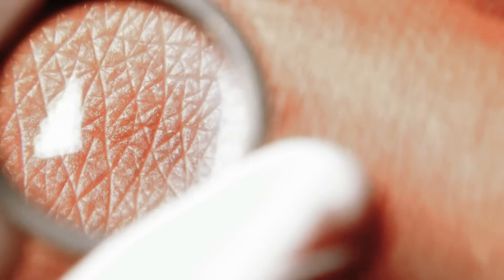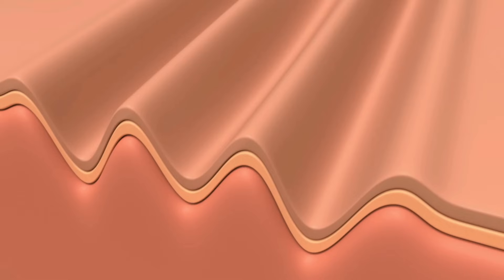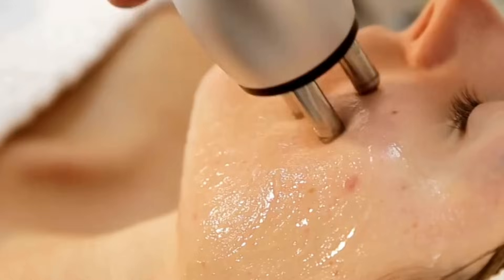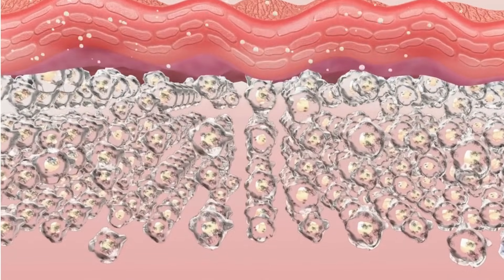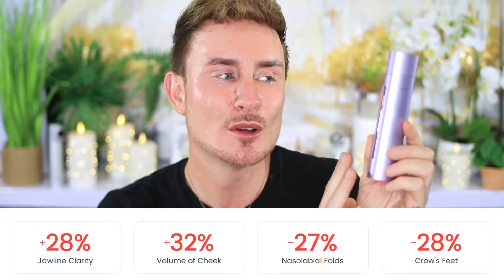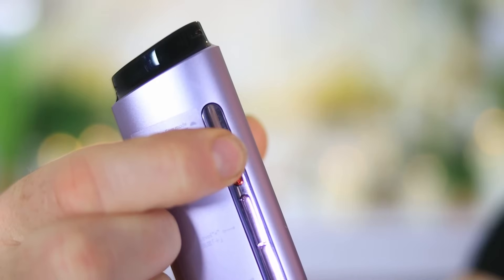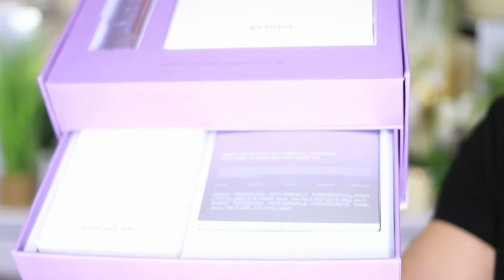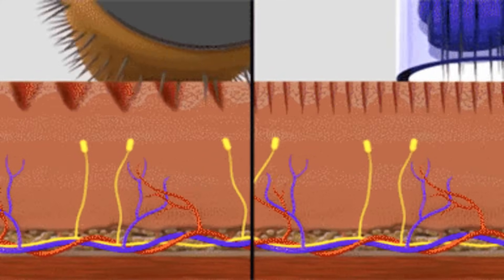The 5 Science-Backed Ways I Rebuilt Collagen & Tightened My Skin | My Skin Tightening Routine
🛍️*PRODUCTS FEATURED*🛍️

*$70 Off Code* TJ70

*Code* TJ15

*Code* TJZIIP

*Code* TJ130
*Dermrays Revive - UK-Based*

▷*CHAPTERS*▷
00:00 - INTRO | Skin Tightening & Collagen Boosting Secrets Revealed
01:00 - Understanding Collagen Decline: Why Your Skin Ages & Sags
02:40 - Radiofrequency Skin Tightening for Collagen Stimulation at Home
08:09 - Microneedling for Collagen Induction Therapy: How It Rebuilds Skin
09:35 - Exosome Skincare for Collagen Boosting & Skin Rejuvenation
11:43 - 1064nm & 1450nm Laser Therapy: Advanced Collagen Stimulation & Skin Tightening
13:25 - Microcurrent & Nanocurrent Facials for ATP Boost and Collagen Activation
14:35 - Additional Collagen Boosting Tips for Firmer, Tighter Skin
16:04 - The Bottom Line: Best At-Home Skin Tightening & Collagen Stimulation Methods